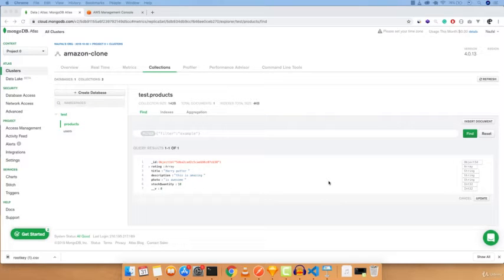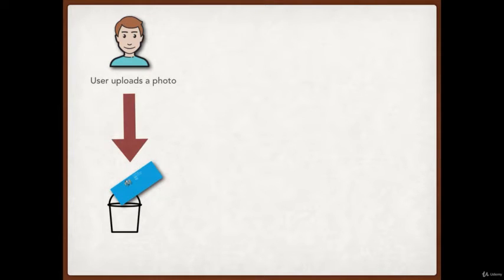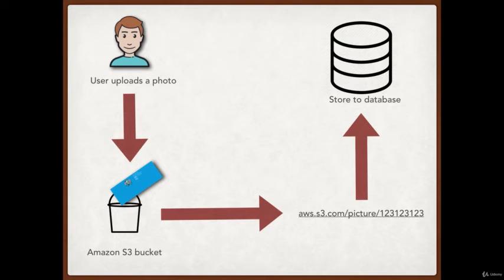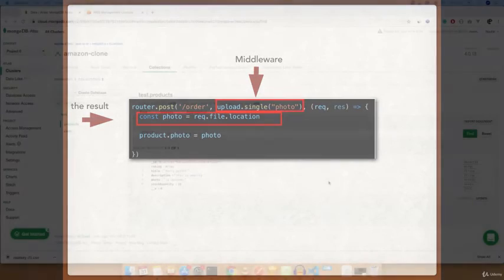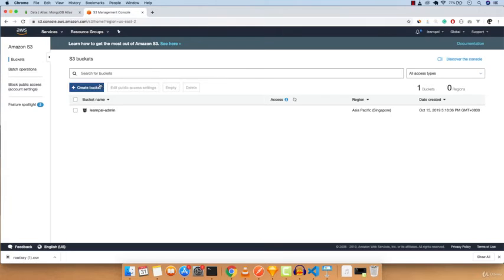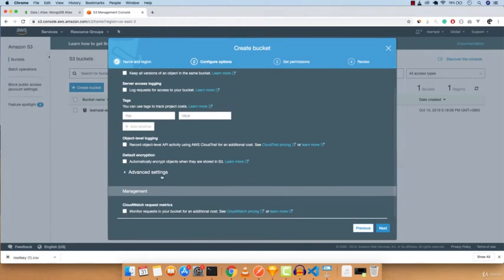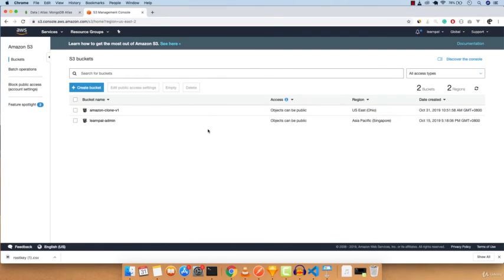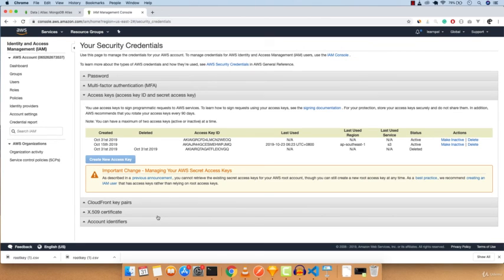011 Setting up Amazon S3 Bucket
Get Free Courses. Me-Vedu-Learn-how-to-build-amazon-website-using-vuejs-and-nodejs